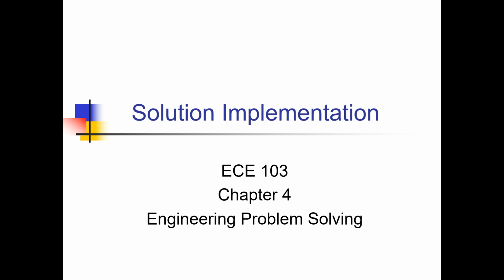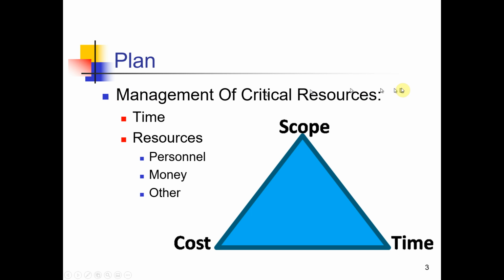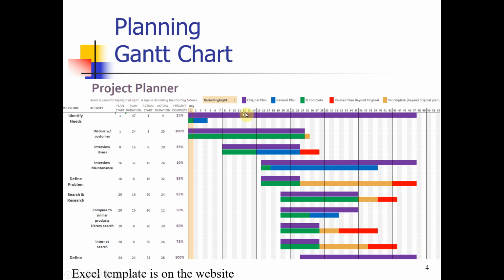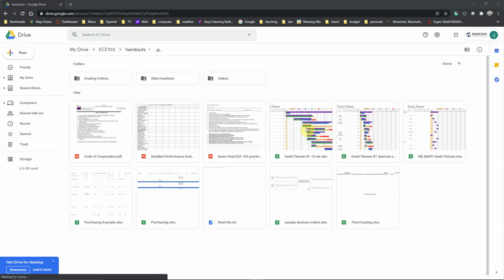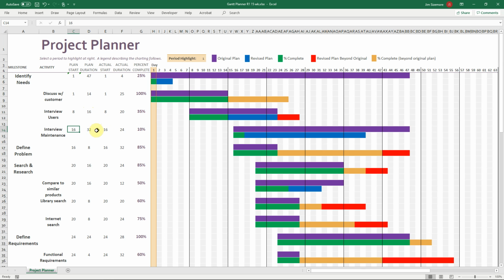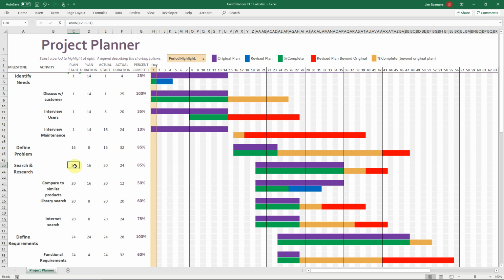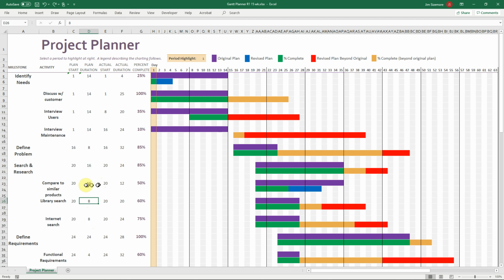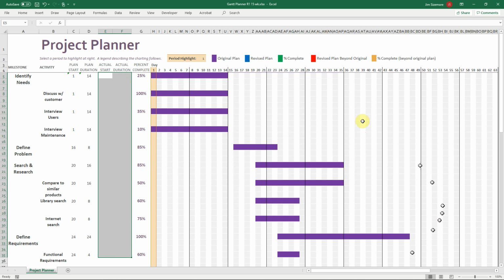ECE103 Chapter 04 Solution Implementation Part 01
Planning, implementing and evaluating your design solution